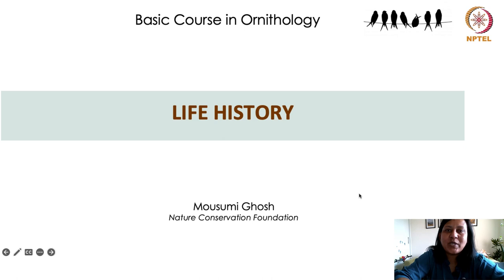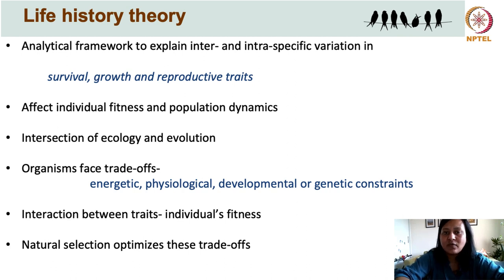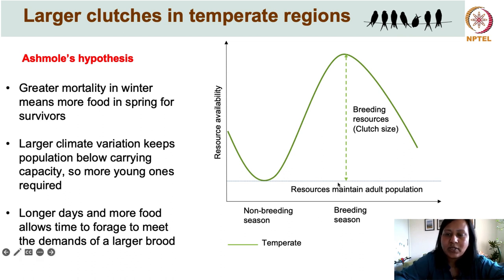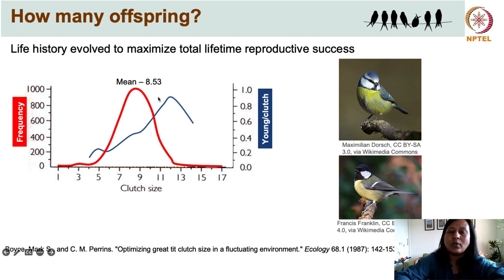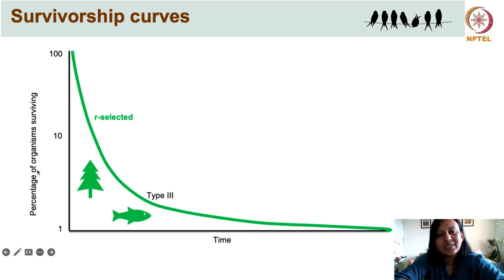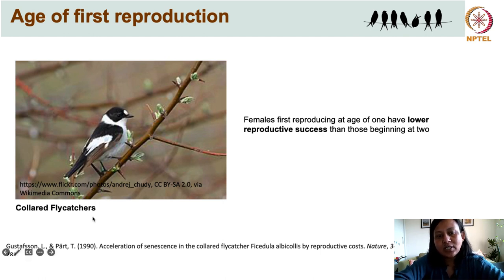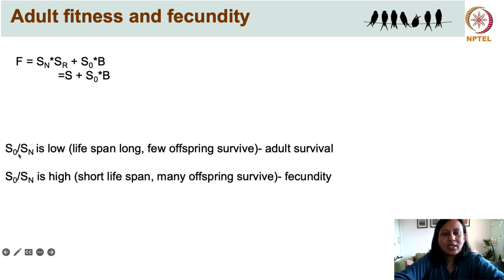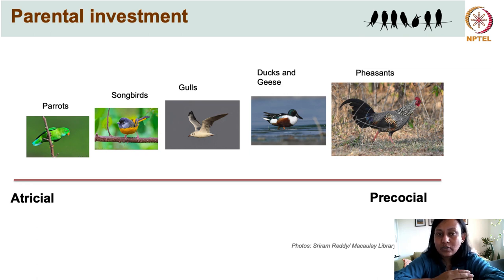W3 L7 Life History MG